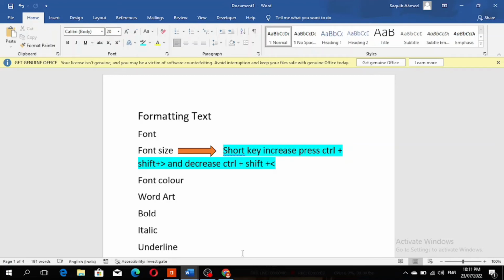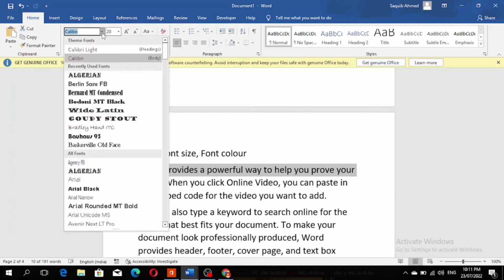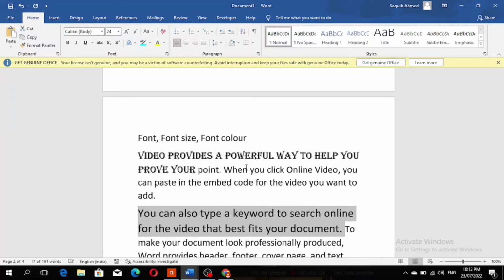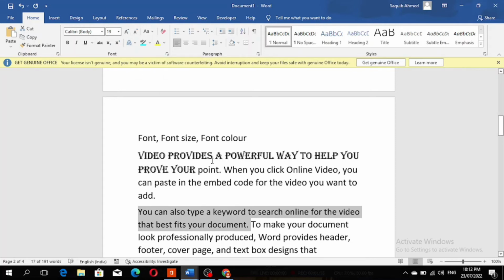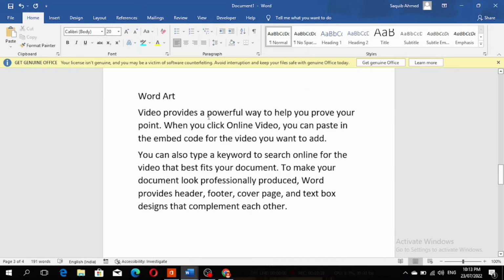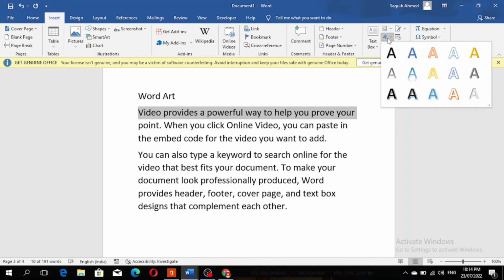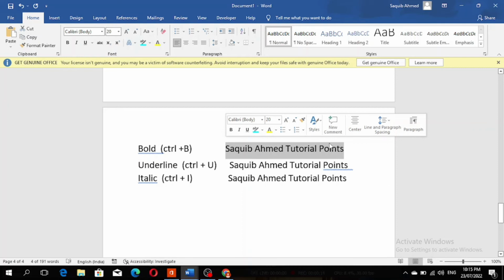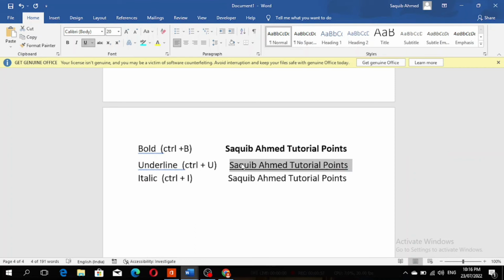Formatting text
Microsoft Office 2016 is a suite of productivity applications that includes Microsoft Word, Microsoft Excel, Microsoft PowerPoint and Microsoft Outlook.